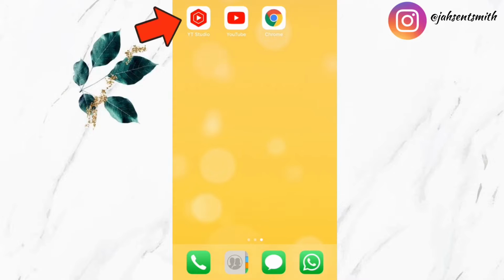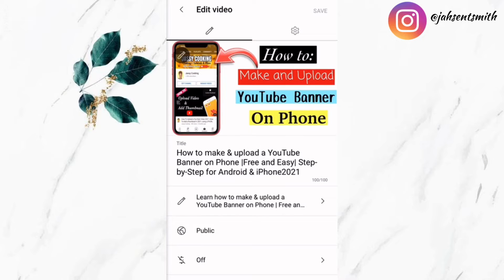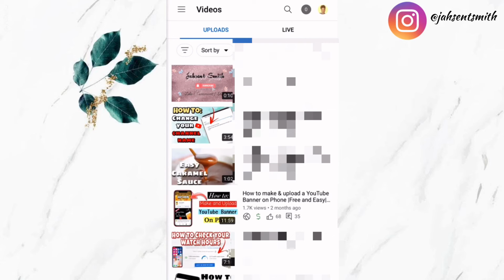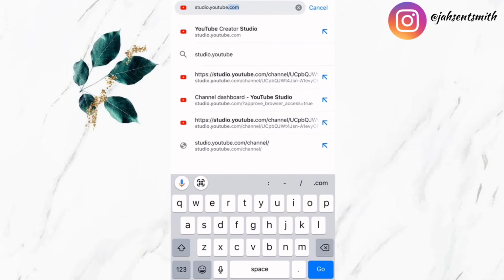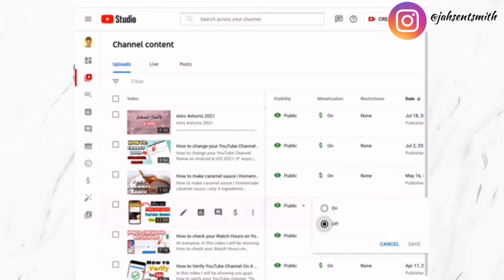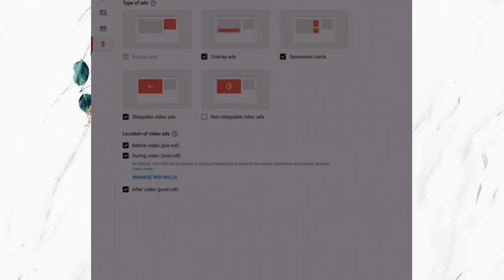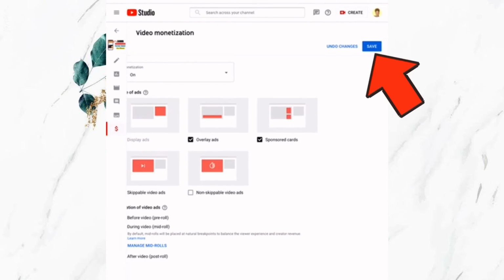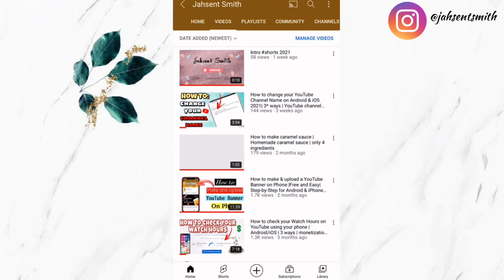How to put Ads on YouTube videos | How To Enable Ads On YouTube After Monetization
Learn How to Put Ads on your YouTube Videos!. In this video I show you how to put ads on your youtube videos. You can only put ads on your videos if you have been approved for the youtube monetization program which you can sign up for after hitting 1k subscribers and 4000 hours watch time.
Once you're approved you want to put ads on your videos right? I'll show you how to do that in this short how to video. Let me know if you were able to put ads on your videos!

✅Recommended Videos✅

☆How to put Ads on YouTube videos 2021 | How To Enable Ads On YouTube After Monetization

☆How to Add Payment Method on Google Adsense 2021 | How To Link Bank Account With AdSense account

☆How To Upload a YouTube Video 2021 | How To Add a thumbnail in 2021 | using a PHONE | SIMPLE & EASY

☆How to Verify YouTube Channel On A Phone| How to Verify your YouTube Account On A Phone*3 Easy Ways*

☆How to Add Link in TikTok Bio | Clickable Website Link on TikTok | How to Add YouTube Link on TikTok

Queries Solved:-
how to put ads on your youtube video after monetization, how to put ads on your youtube videos, how to put ads on youtube video, how to place ads on youtube videos
How to get monetization on youtube, How to earn money on youtube, How to put ads on your youtube videos, How to add ads on your youtube videos